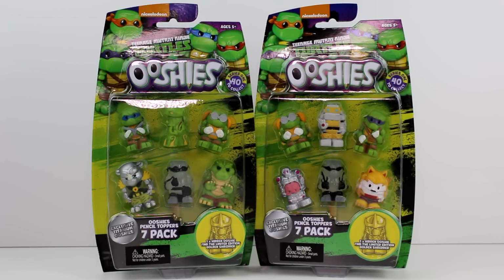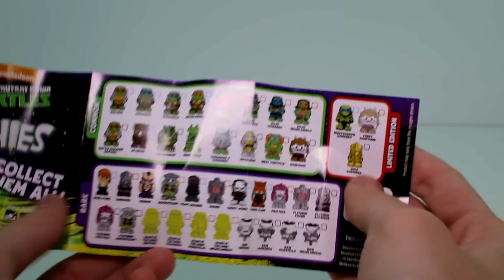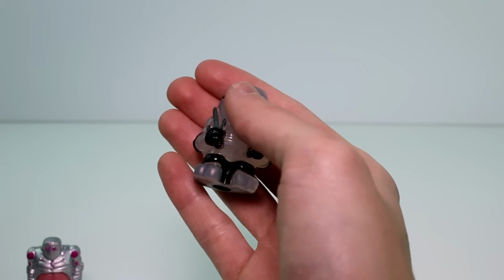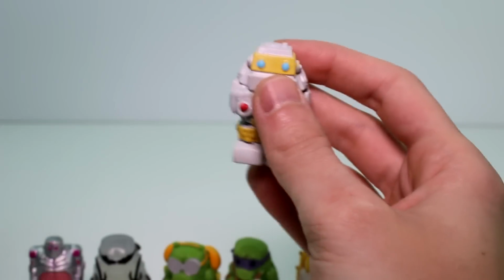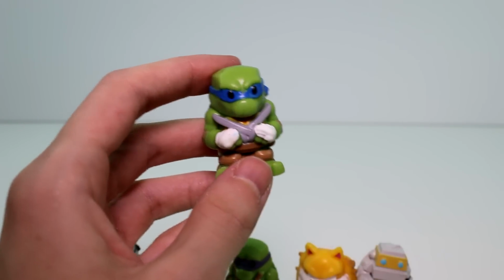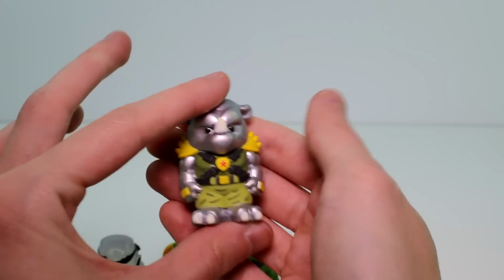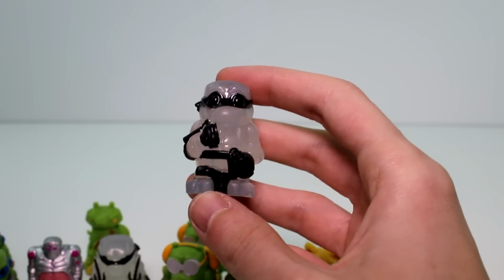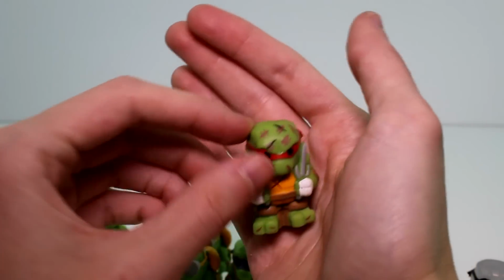Teenage Mutant Ninja Turtles Ooshies 7 Pack Pencil Toppers Series 1 Unboxing Toy Review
Today I have 2 packs of the brand new Teenage Mutant Ninja Turtles Ooshies! Let's see what we get inside each pack!

Let me know which one was your favorite!

IMPORTANT!

IMPORTANT!

SOCIAL MEDIA!